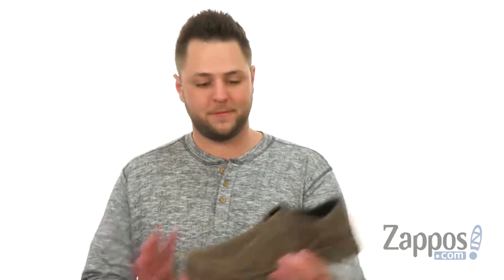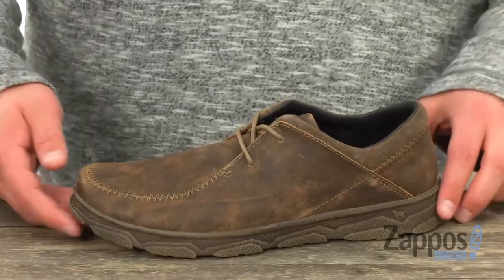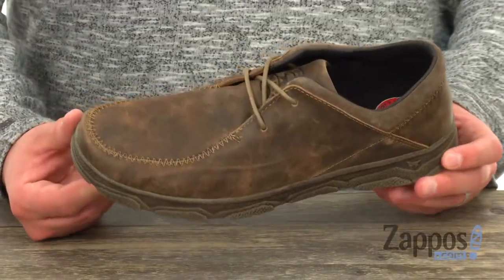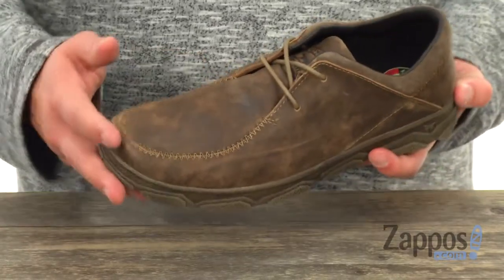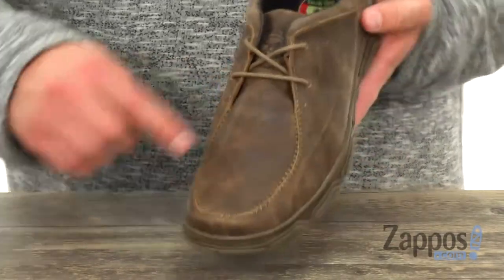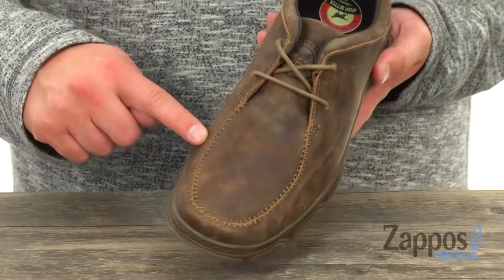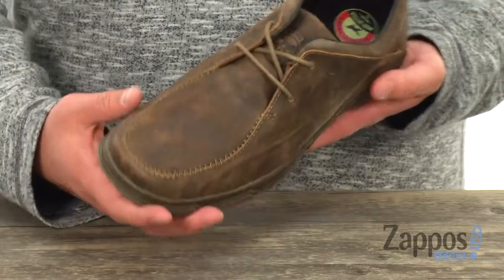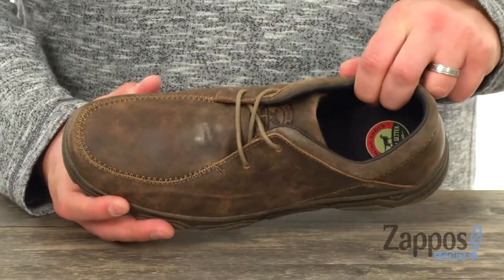Irish Setter Traveler Series 03806 SKU: 8966674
Stay in step with your personal style, whether you're by the campfire or in the office, when you wear the Traveler Series shoe from Irish Setter&reg;.
Tradition lace-up system.
Durable cement construction.
Soft synthetic lining for added comfort and breathability.
Nylon-covered open-cell foam footbed provides excellent underfoot comfort and support.
Rugged rubber outsole with RPM&trade; Technology is a breakthrough composite material for a lighter weight construction and provides extreme comfort and added endurance.
Built on an IS-521 last.
Imported.